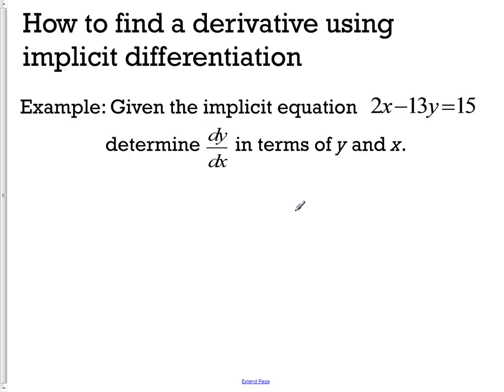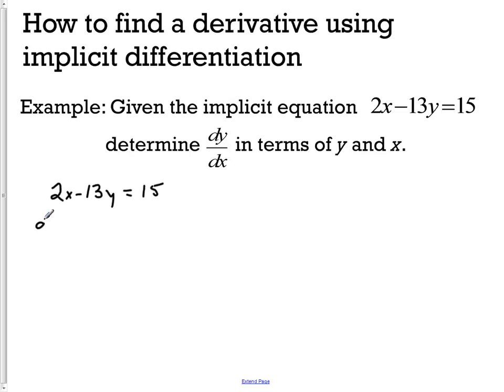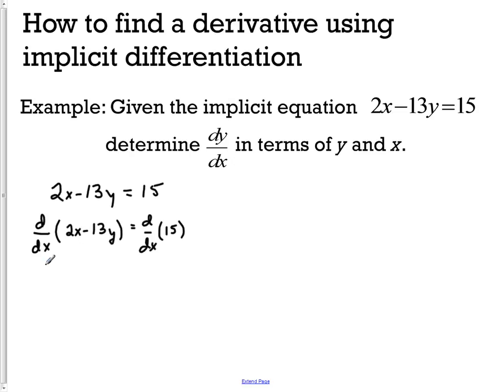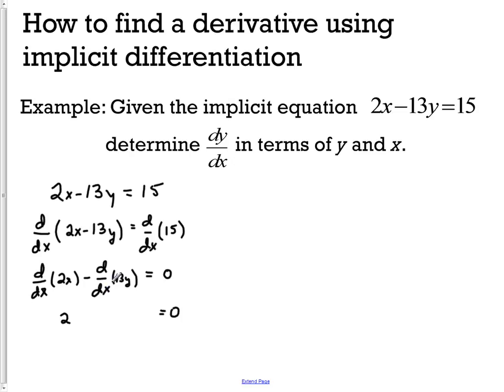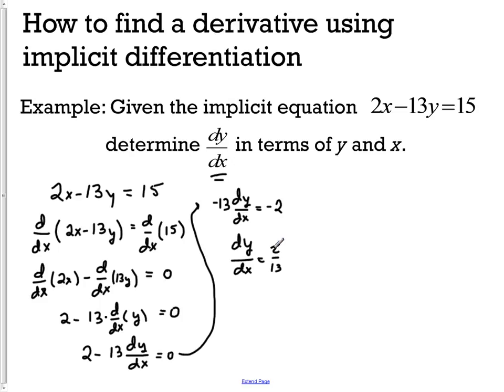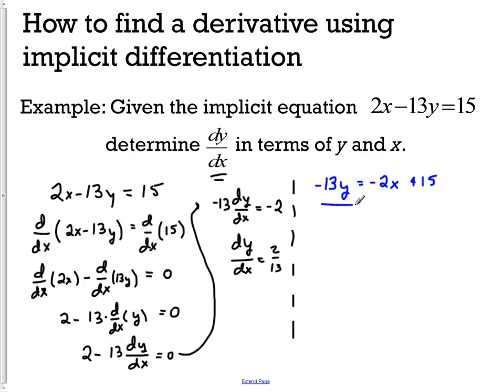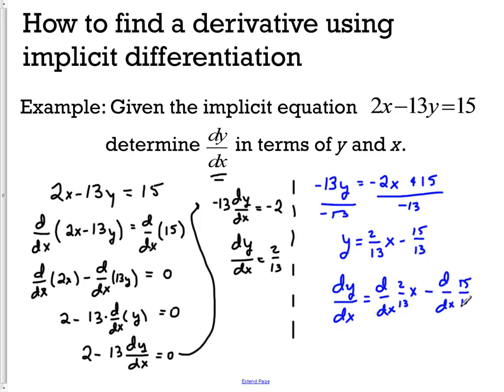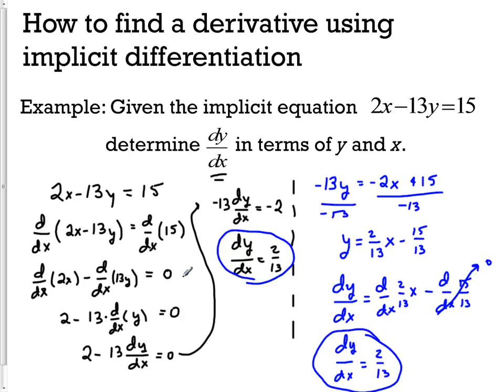4 5b ImplicitDeriv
Finding the derivative of an implicit function